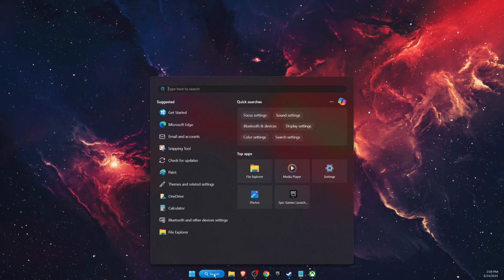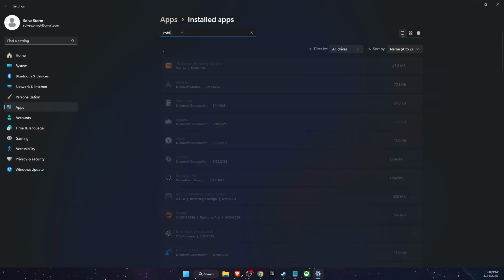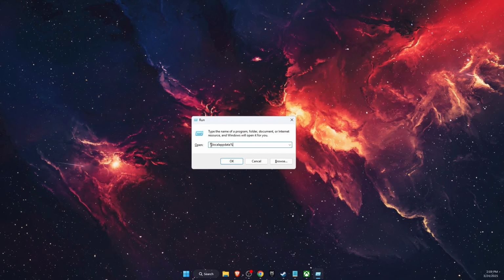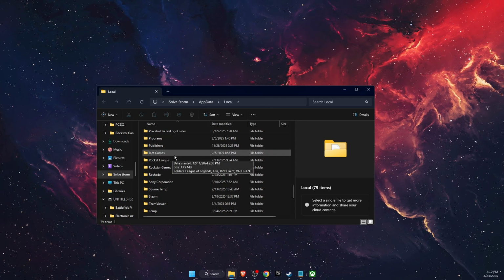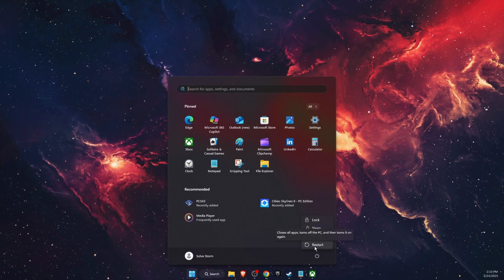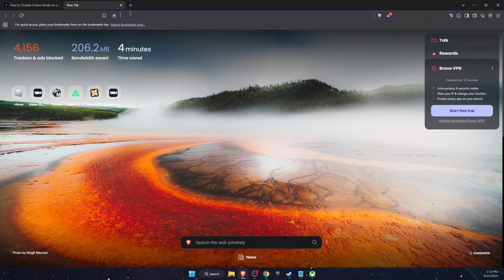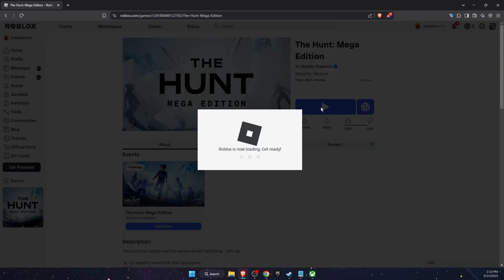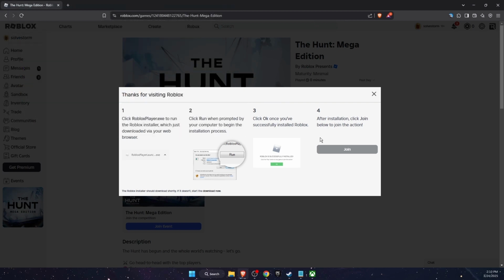How To Fix Roblox Error 280 Please Update Roblox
In this video I show you How To Fix Roblox Error 280 On PC Please Update Roblox!